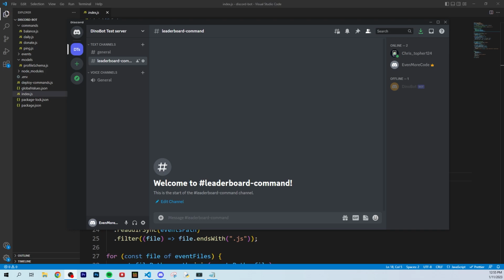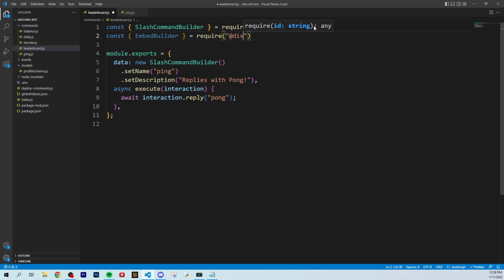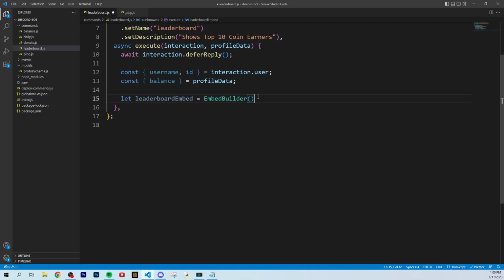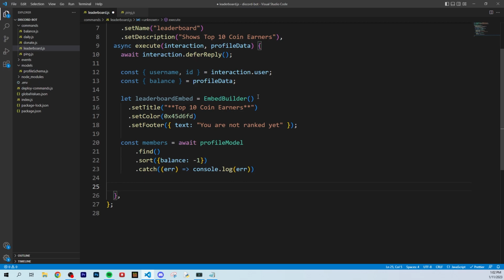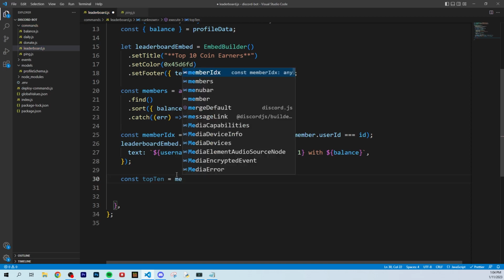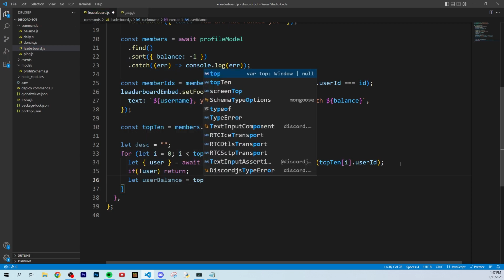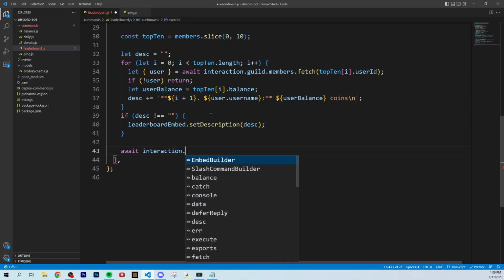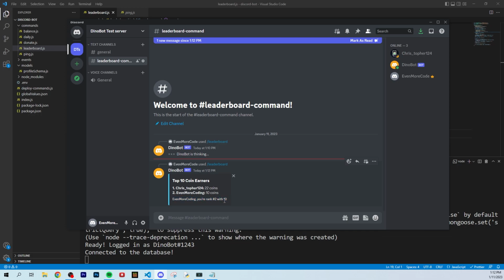How to Code a Leaderboard Slash Command For Your Discord Bot (2023)